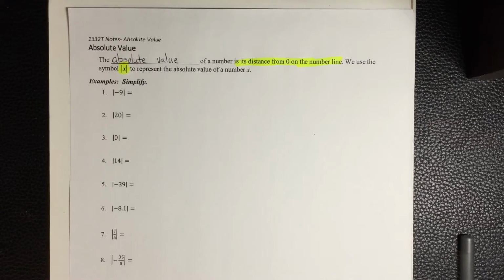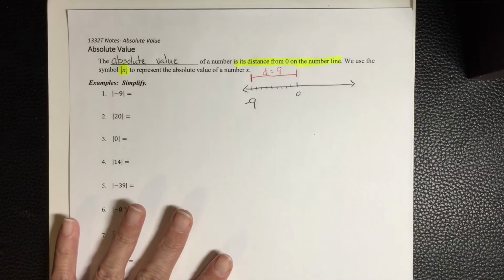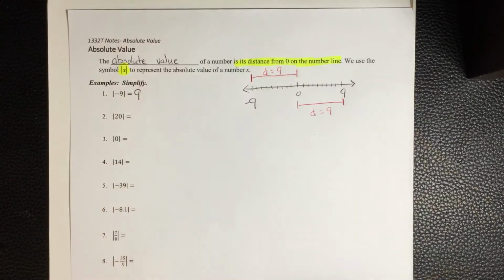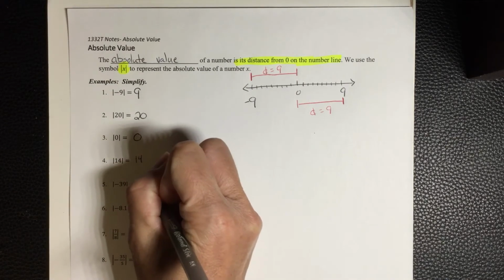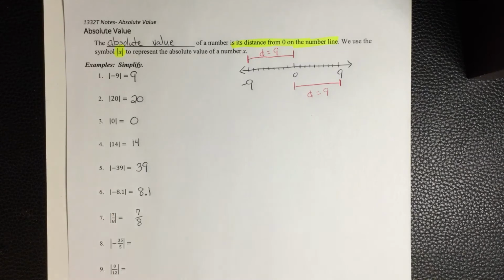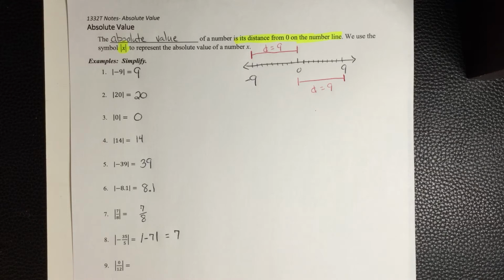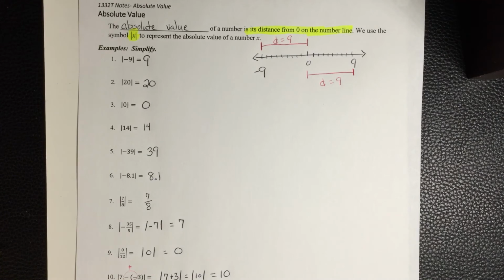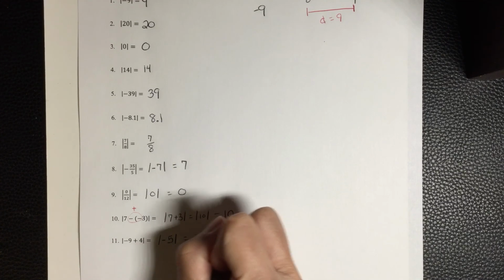Absolute Value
Absolute value video for Math 1332T